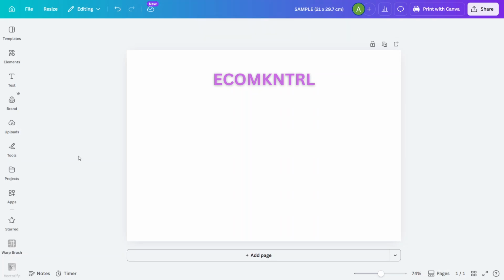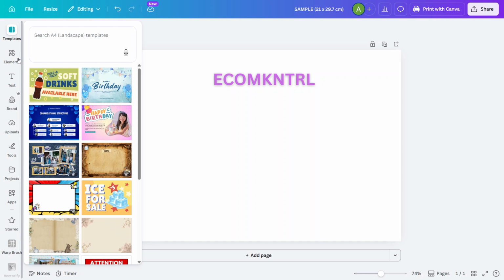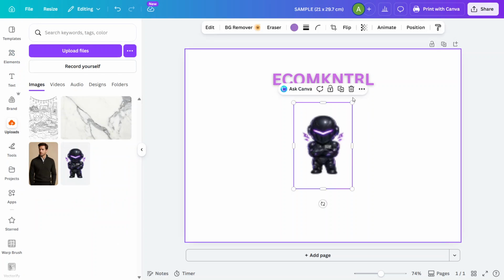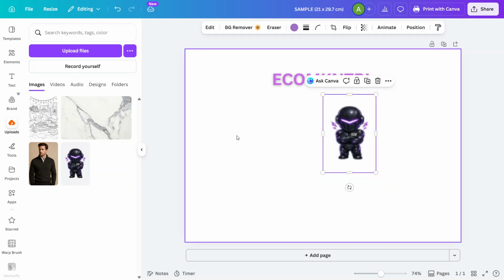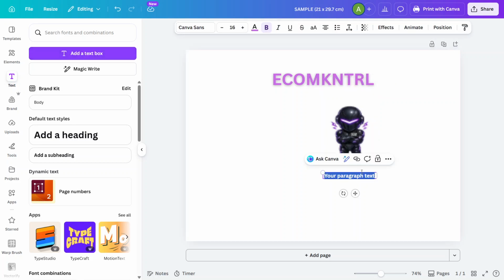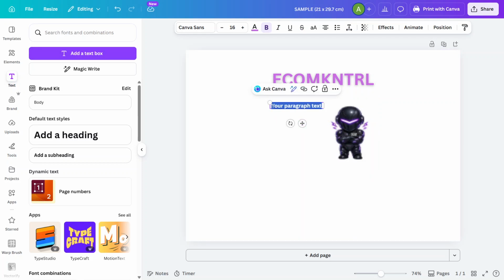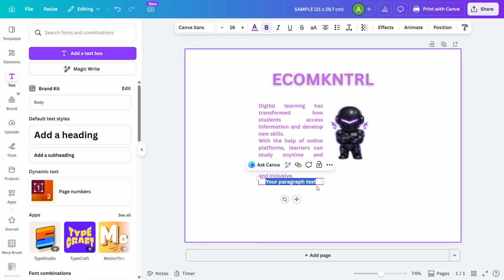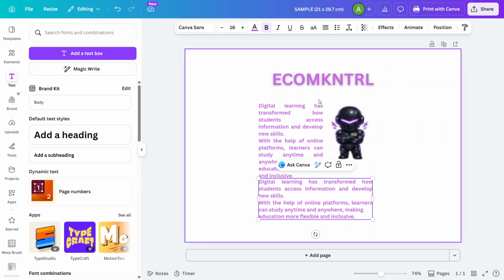How to Wrap Text Around a Picture in Canva (2026) | Step-by-Step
Learn how to wrap text around a picture in Canva using the most current method available. In this tutorial, you'll see exactly how to position text around images, use frames and transparent elements to simulate text wrapping, and create polished layouts that look professionally designed. Since Canva doesn't have a native text wrap feature, this updated workaround gets you the same result without needing any outside tools. Whether you're designing social graphics, presentations, or marketing materials, this technique works across free and pro accounts. This is the method that actually works in 2026, so you won't waste time on outdated steps. Follow along and you'll have it done in minutes. Try it out and drop a comment if you have questions.